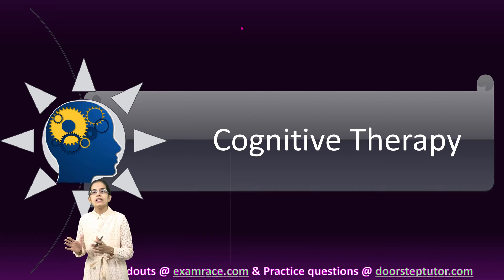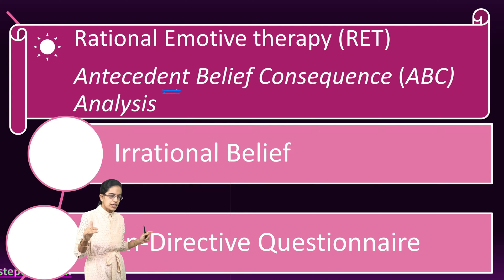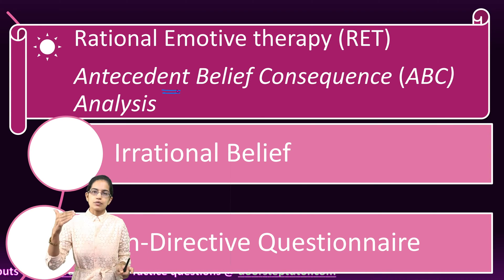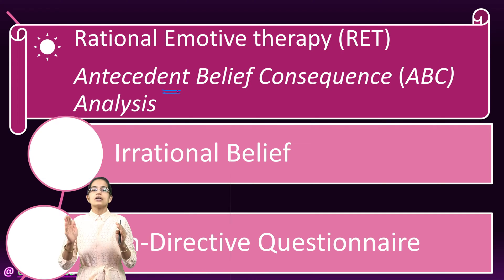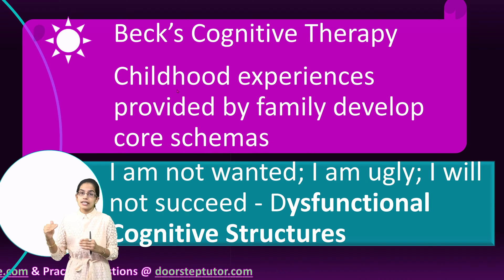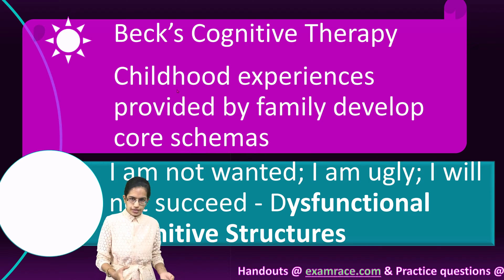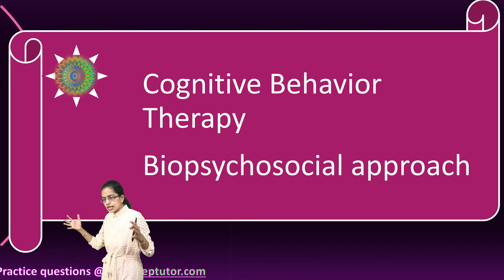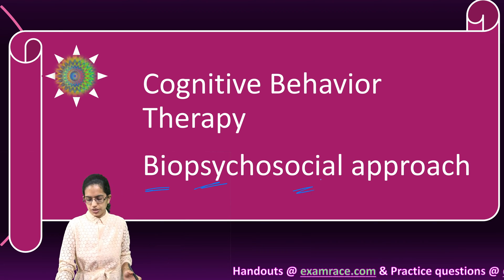Cognitive Therapies: Rational Emotive Therapy, Becks’ Cognitive & CBT | Psychology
Albert Ellis formulated the Rational Emotive Therapy (RET). The central thesis of this therapy is that irrational beliefs mediate between the antecedent events and their consequences. The first step in RET is the antecedent belief- consequence (ABC)  analysis.
Antecedent events, which caused the psychological distress, are noted. The client is also interviewed to find the irrational beliefs, which are distorting the present reality. Irrational beliefs may not be supported by empirical evidence in the environment. These beliefs are characterised by thoughts with ‘musts’ and ‘shoulds’, i.e. things ‘must’ and
‘should’ be in a particular manner. Examples of irrational beliefs are, “One should be loved by everybody all the time”, “Human misery is caused by external events over which one does not have any control”, etc. This distorted perception of the antecedent event due to the irrational belief leads to the consequence, i.e. negative emotions and  behaviours.
Irrational beliefs are assessed through questionnaires and interviews. In the process of RET, the irrational beliefs are refuted by the therapist through a process of non-directive questioning. The nature of  questioning is gentle, without probing or being directive. The questions make the client to think deeper into her/his assumptions about life and problems. Gradually the client is able to change the irrational beliefs by making a change in  her/his philosophy about life. The rational belief system replaces the irrational belief system and there is a reduction in psychological distress.

Basic therapies, rational emotive therapy, Becks' cognitive therapy, cognitive behavior therapy, what is ABC principle,